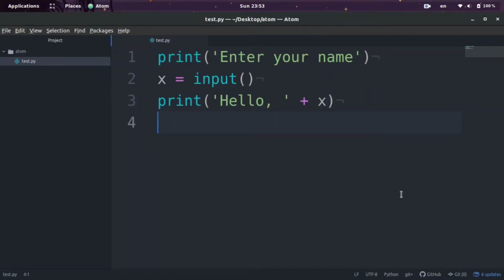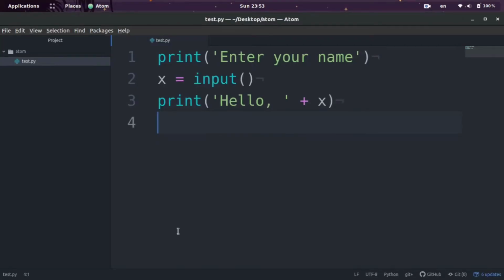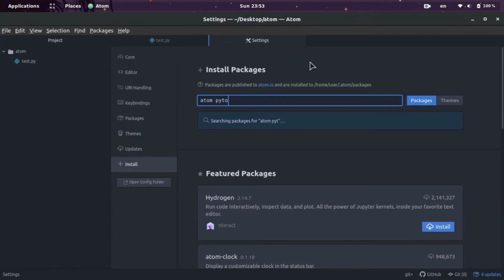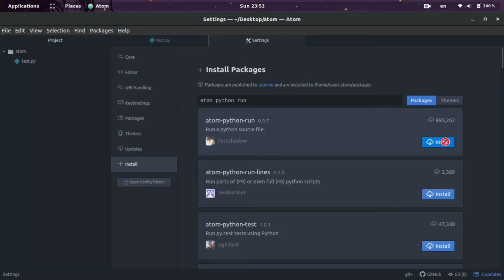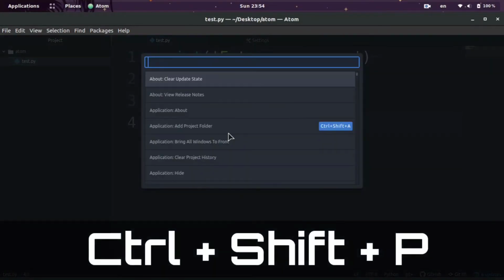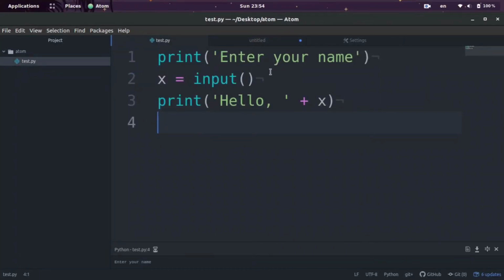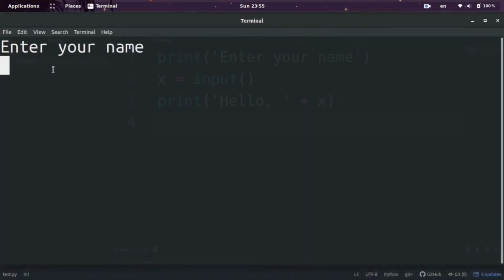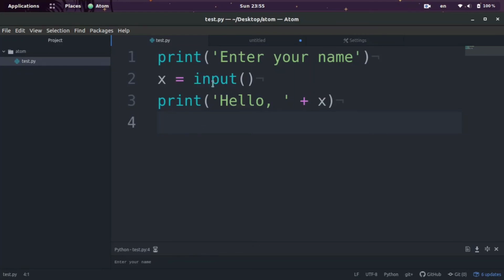HOW TO RUN PYTHON CODE IN ATOM WITH INPUT 🐍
LEARN HOW TO RUN PYTHON CODE IN ATOM EDITOR WITH INPUT! RUN PYTHON SCRIPTS AND CODE EASY ON ATOM!